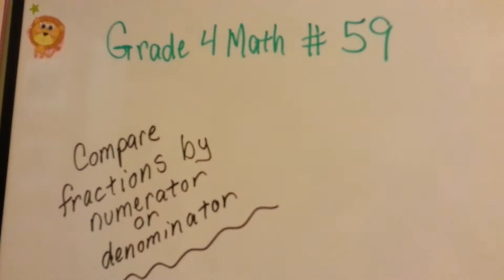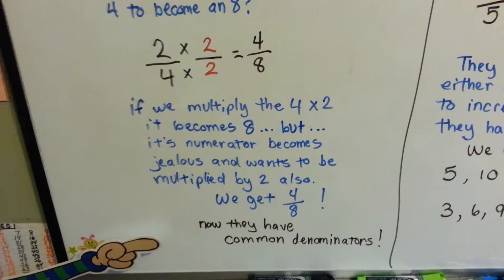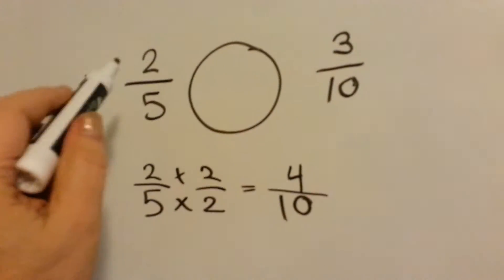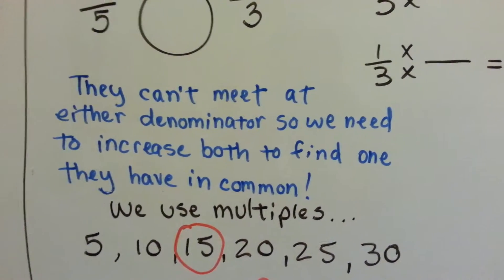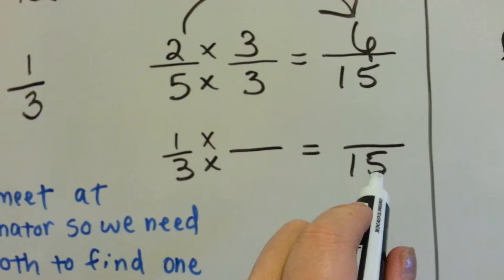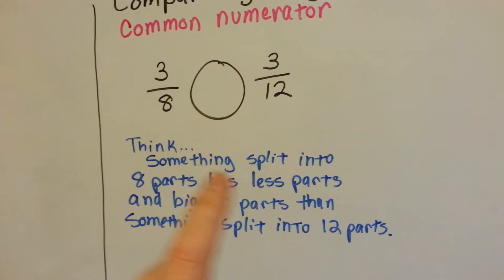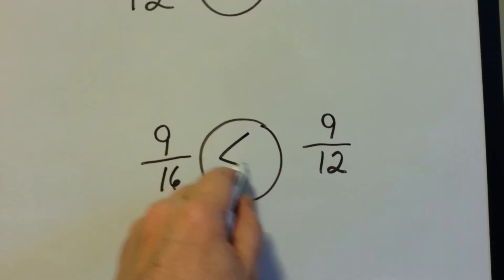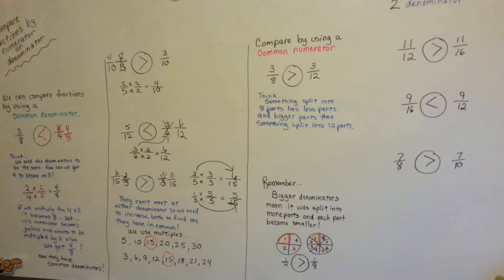Grade 4 Math 6.7, Compare Fractions by Numerator or Denominator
An explanation of how we can compare fractions by looking at their numerator or denominator. How numerators and denominators can reveal which fraction is larger or smaller. #59